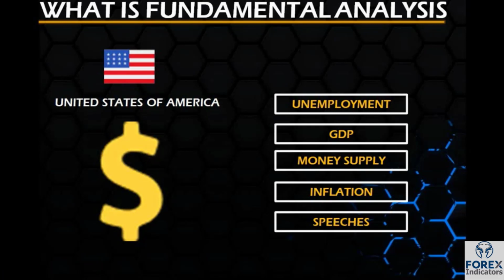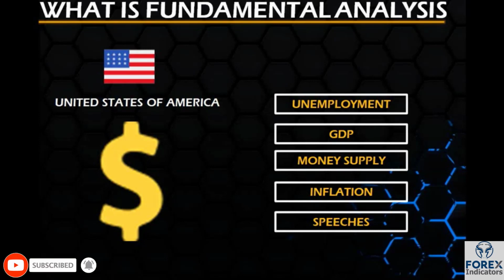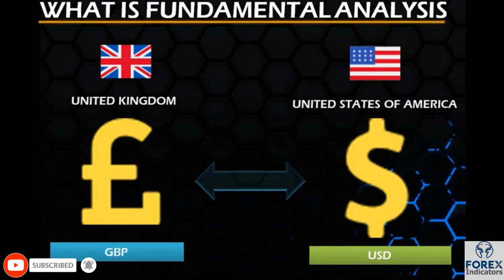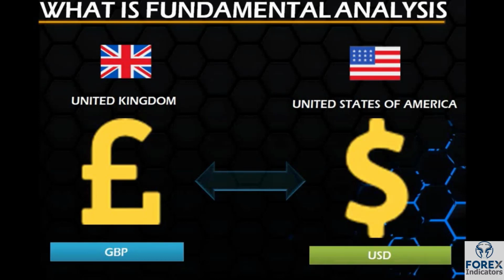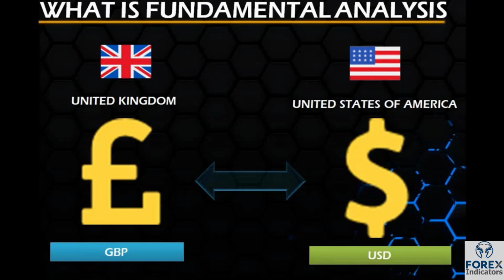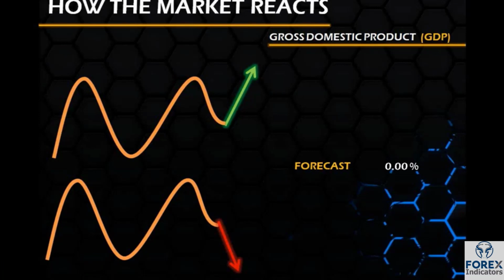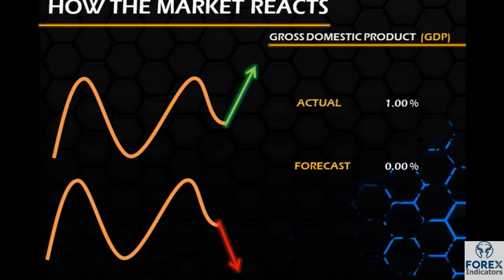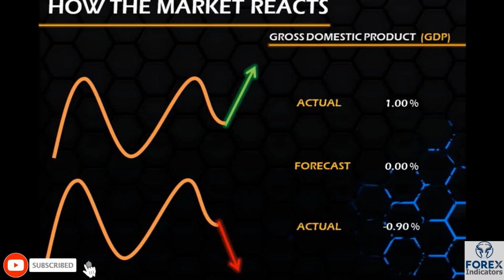How to do Fundamental Analysis||Forex Fundamental Analysis Explained (Step-by-Step)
Fundamental analysis is a method of assessing the intrinsic value of a stock. It combines financial statements, external influences, events, and industry trends. It is important to note that the intrinsic value or a fair value of a stock does not change overnight. Such analysis helps you identify key attributes of the company and analyze its actual worth, taking into account macro and microeconomic factors.
Fundamental Analysis?